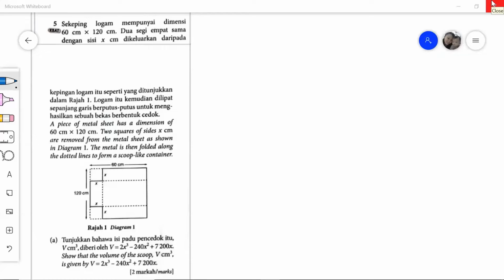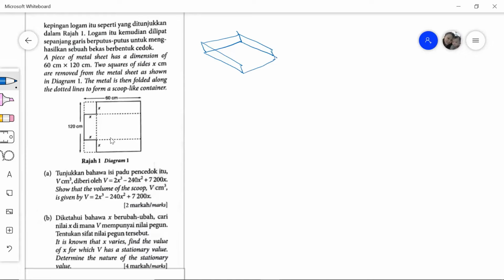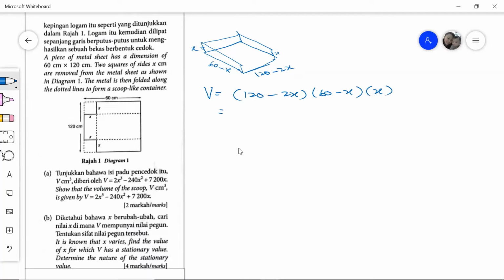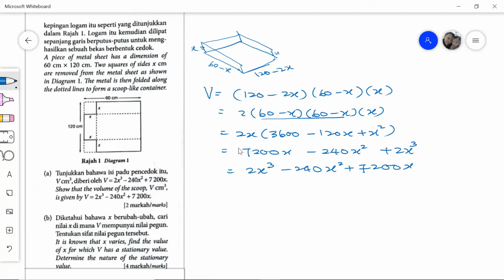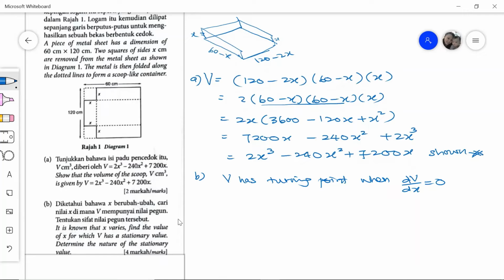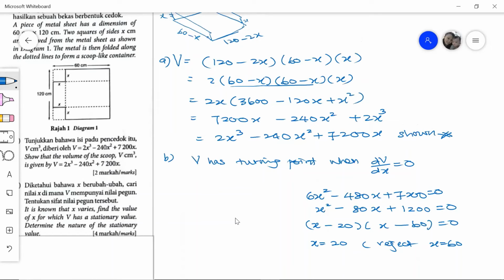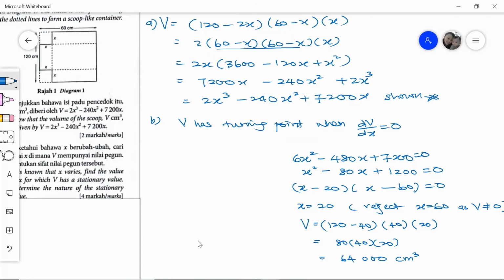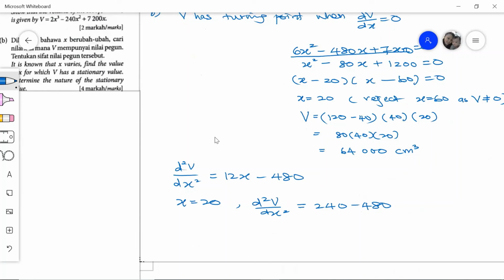Praktis Intensif 2 Praktis Sumatif K2 Q5